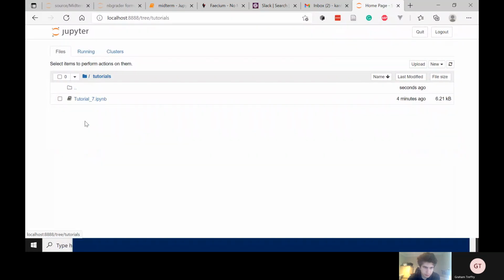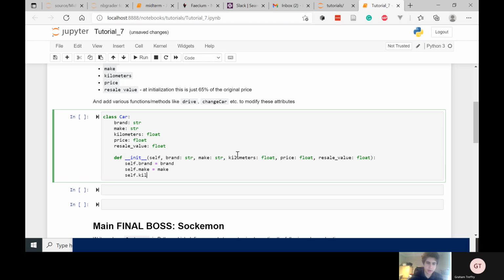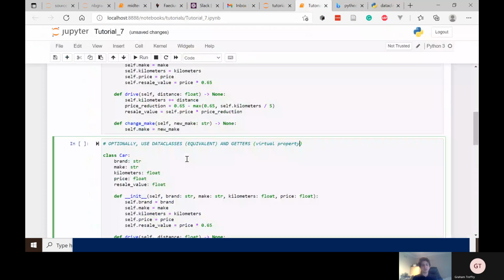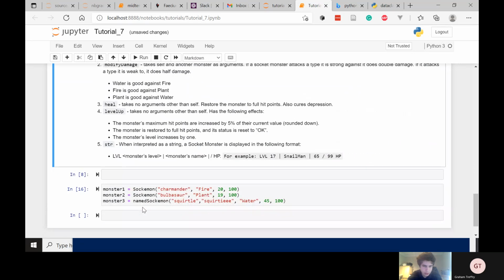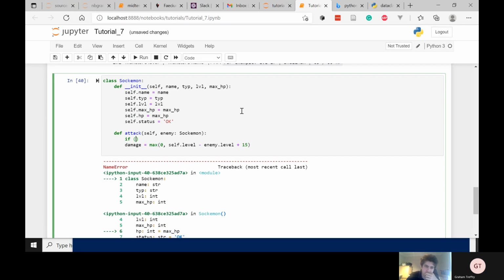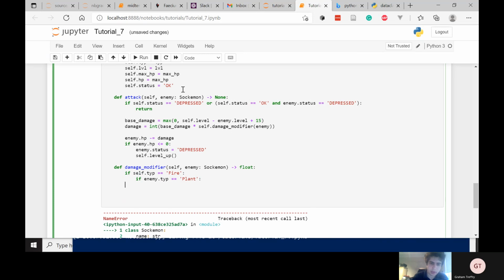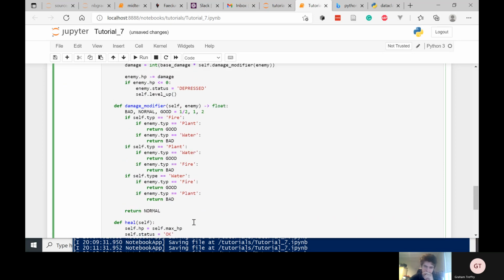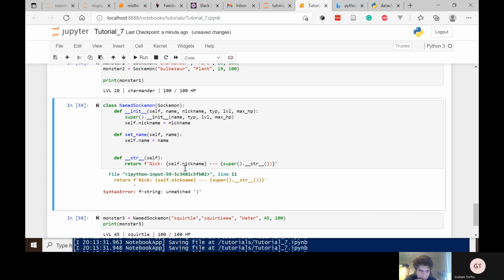COMPSCI 1MD3 Spring: Tutorial 7 - Classes (June 1)